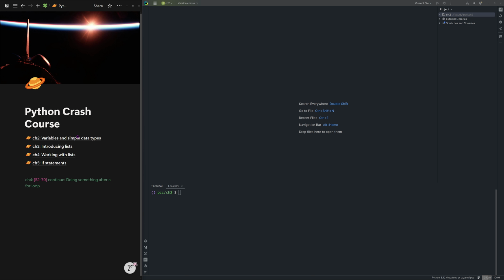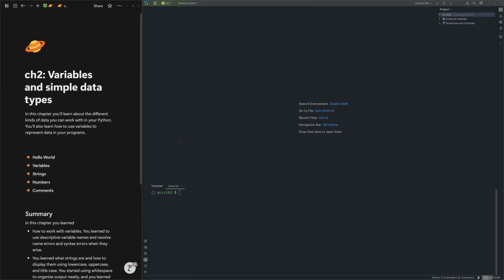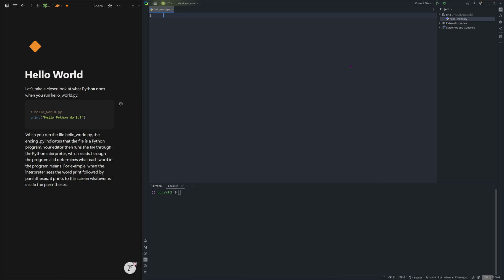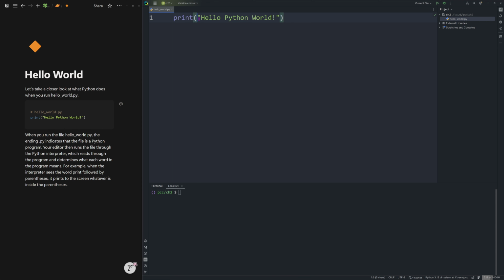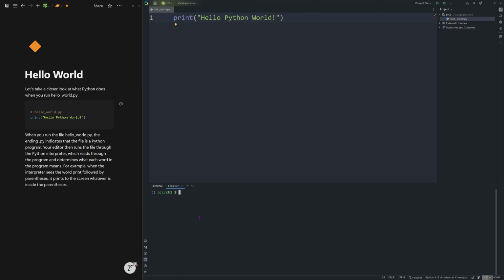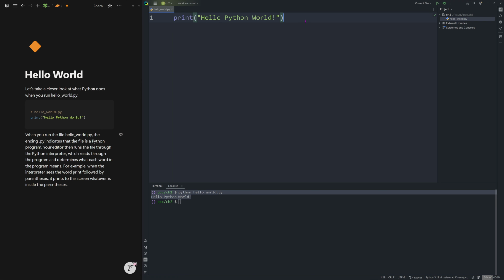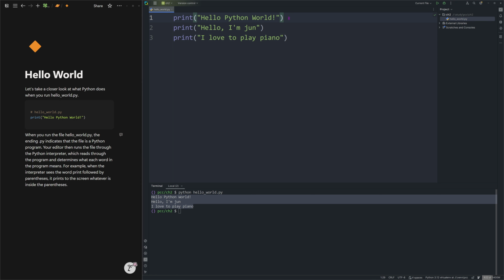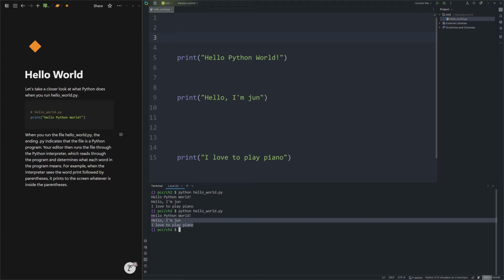Python Crash Course 0: ch2.1